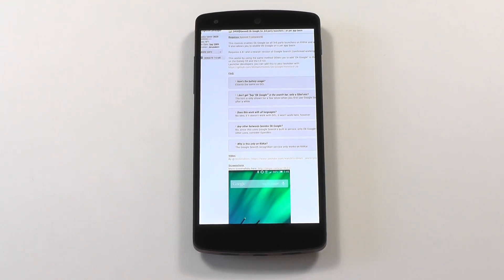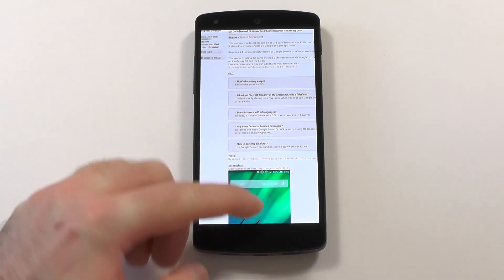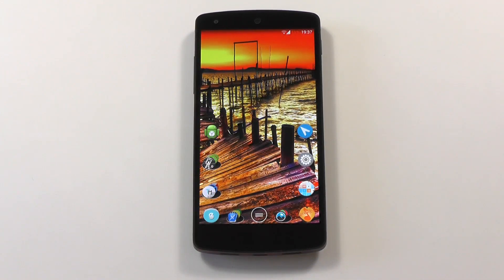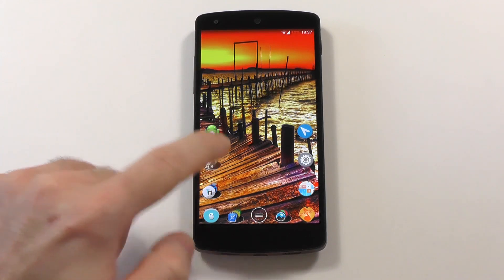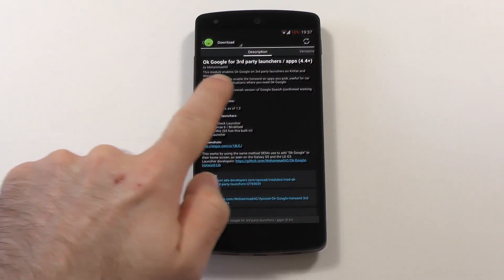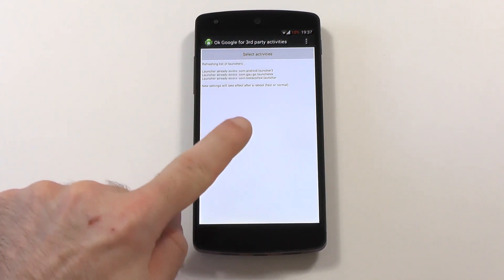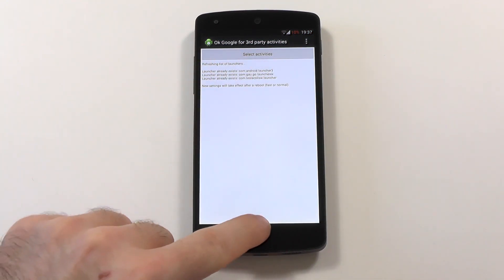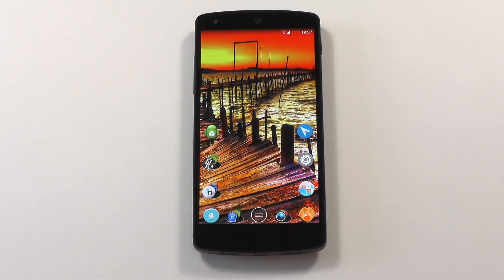"OK Google" for 3rd party launchers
If you wanna use "OK Google" to launch a search but don´t wanna depend on the Google Launcher you can make it work on every launcher with this nice little Xposed module.